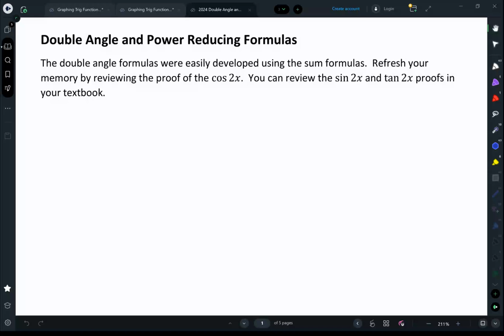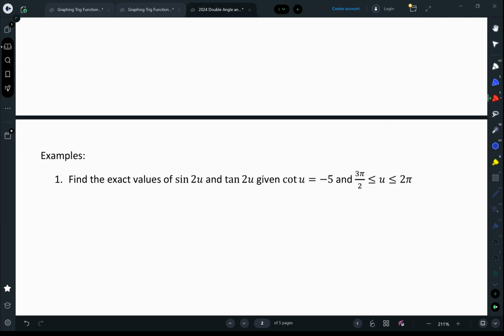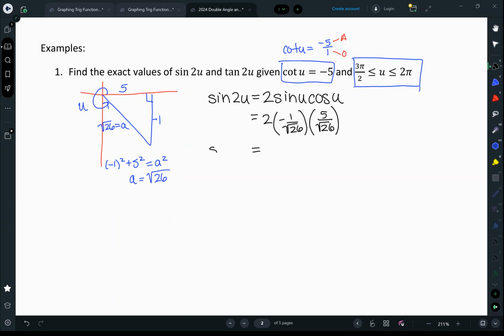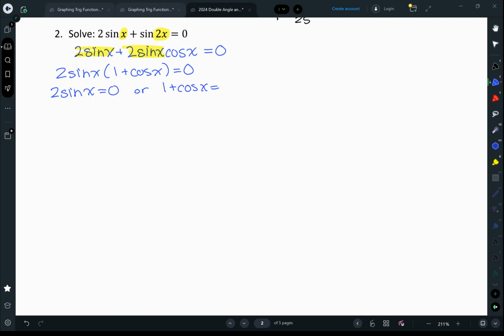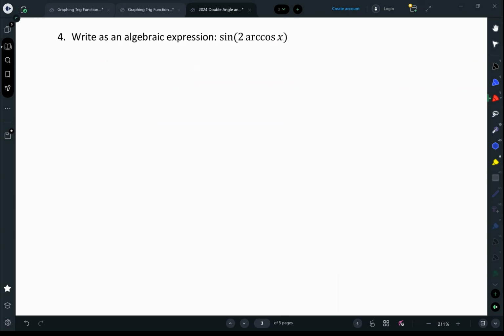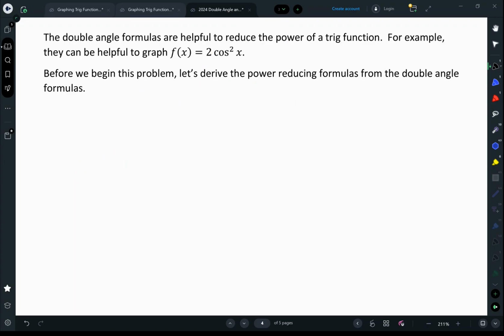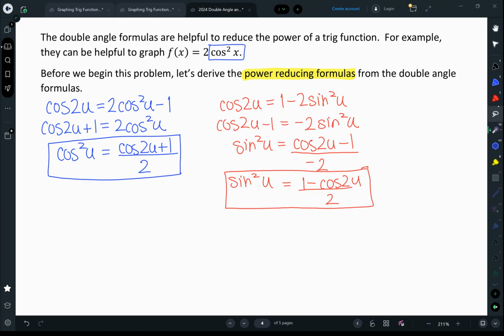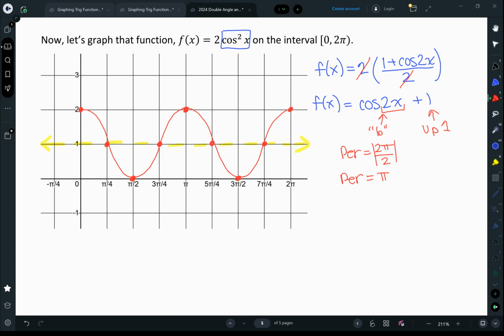Lesson 5.5: Double Angle and Power Reducing